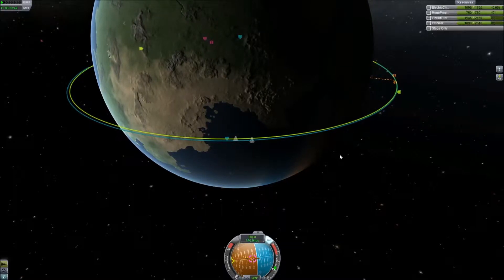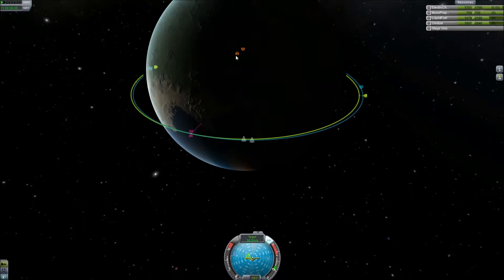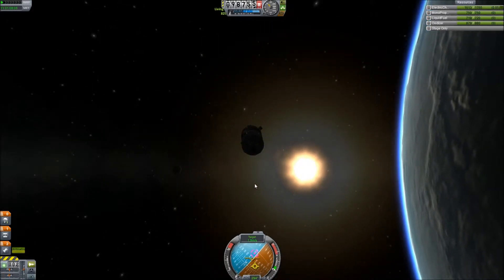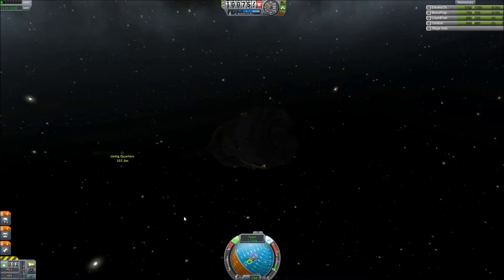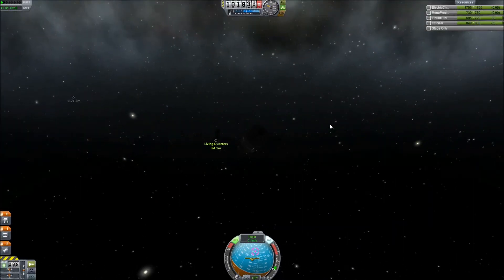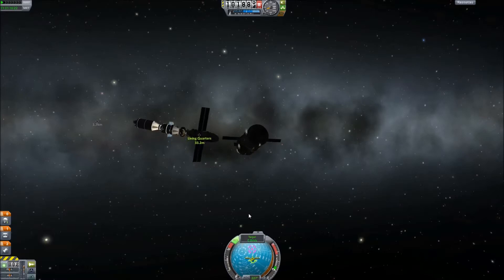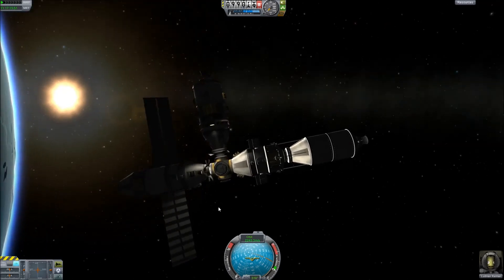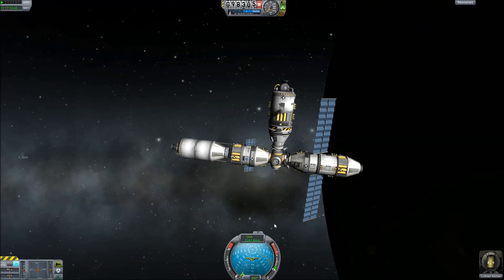Kerbal Space Program- Ep. 20: Giant Laser?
We finally get our escape pod docked to the space station and find something a little odd in the process.

The boys at Squad are the sole holders of all rights and etc associated with KSP